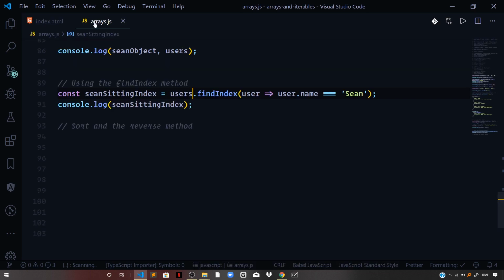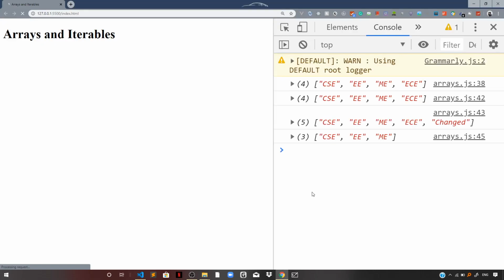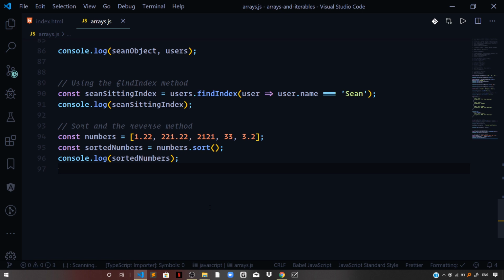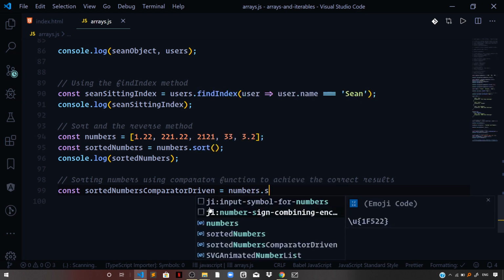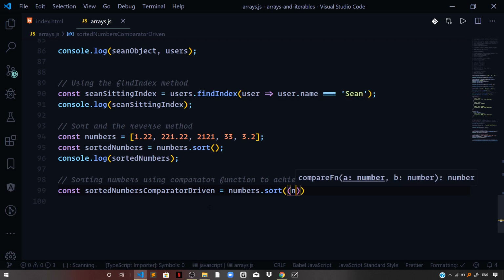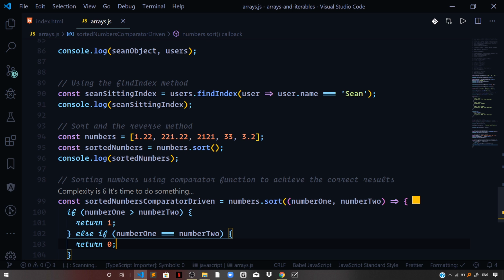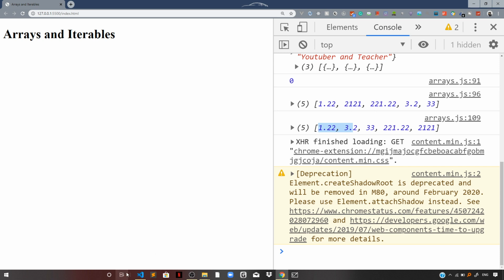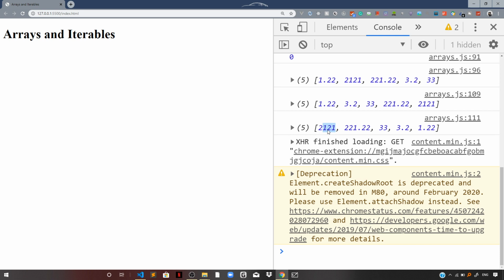Demystifying JavaScript Tutorials For Beginners(2020)-#30-The sort & reverse methods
In this video, we will learn about the sort and the reverse methods which are of course mutator methods to affect the original array and I will also discuss the strange behavior and how it can be resolved by passing a comparator function to the sort method.  The code for the video can be found on my GitHub Repository.